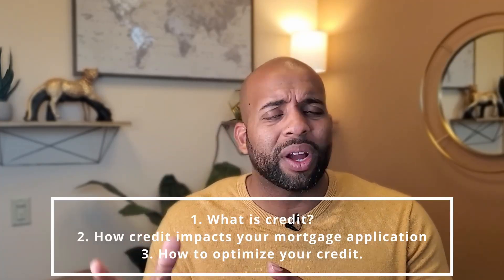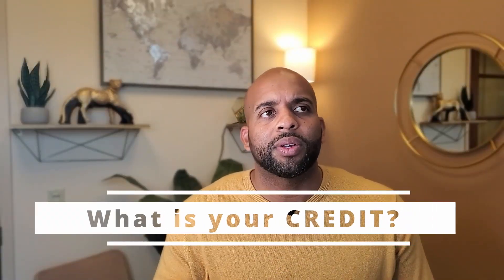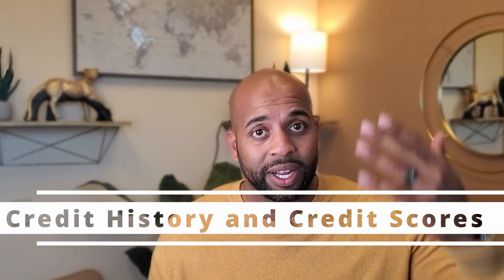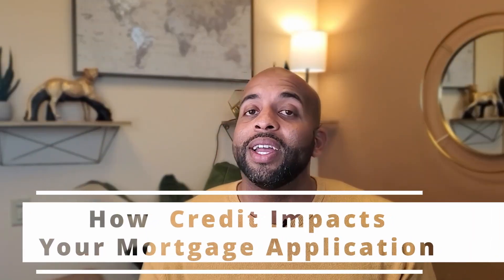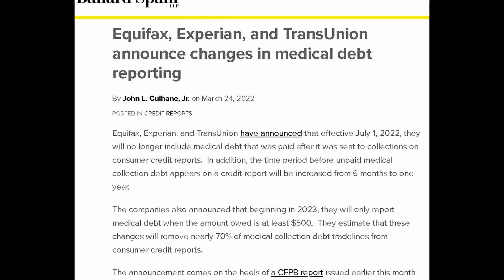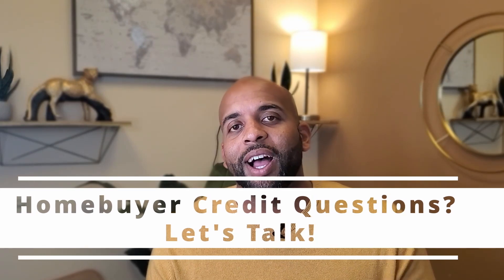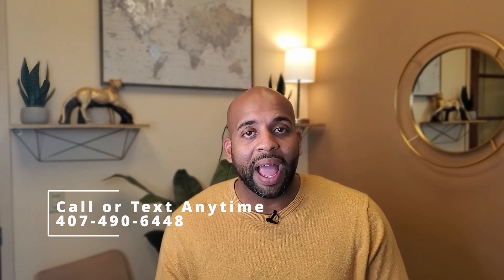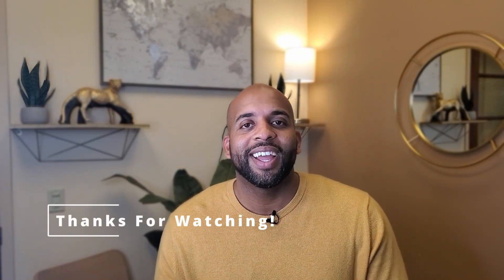Is your CREDIT READY to buy a home?! - A Homebuyer Credit Discussion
When preparing to become a homeowner, analyzing your credit can be overwhelming. My goal is to make understanding credit and how it relates to the mortgage application process as simple as possible. Find out What Credit is, how it's reported and how you can OPTIMIZE your credit before buying your next home!

I've seen it all. Don't think your credit scenario is too difficult to qualify. Let's discuss it ONE on ONE. Set an appointment with me DIRECTLY here:

As a formal Critical Care professional myself, I am passionate about helping those in Healthcare accomplish their real estate lending goals. So I build a special website for my healthcare family. Inquire here:

Applicant subject to credit and underwriting approval. Not all applicants will be approved for financing. Receipt of application does not represent an approval for financing or interest rate guarantee. Restrictions may apply, contact CrossCountry Mortgage for current rates and for more information.

All information provided in this publication is for informational and educational purposes only, and in no way is any of the content contained herein to be construed as financial, investment, or legal advice or instruction. CrossCountry Mortgage does not guarantee the quality, accuracy, completeness or timelines of the information in this publication. While efforts are made to verify the information provided, the information should not be assumed to be error free. Some information in the publication may have been provided by third parties and has not necessarily been verified by CrossCountry Mortgage. CrossCountry Mortgage, its affiliates and subsidiaries do not assume any liability for the information contained herein, be it direct, indirect, consequential, special, or exemplary, or other damages whatsoever and howsoever caused, arising out of or in connection with the use of this publication or in reliance on the information, including any personal or pecuniary loss, whether the action is in contract, tort (including negligence) or other tortious action.